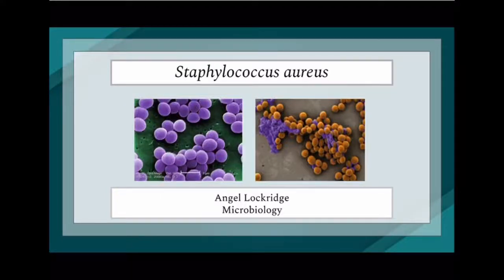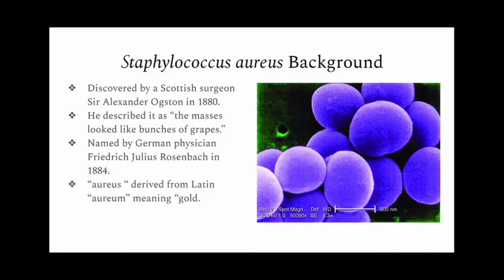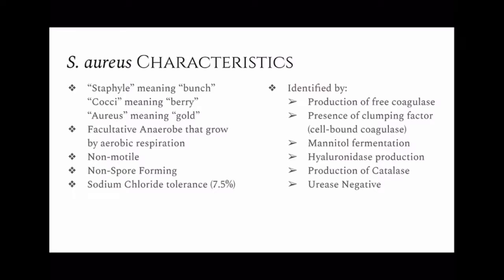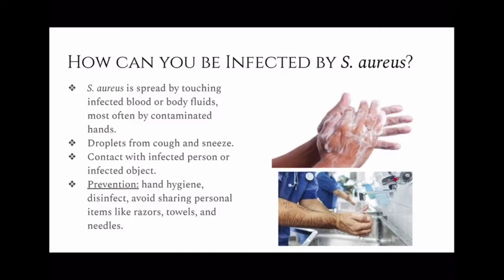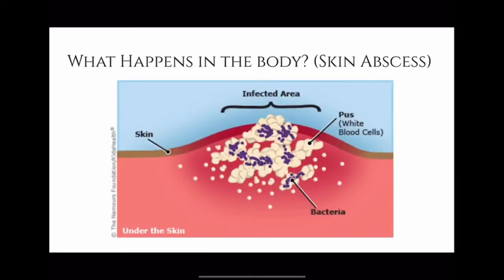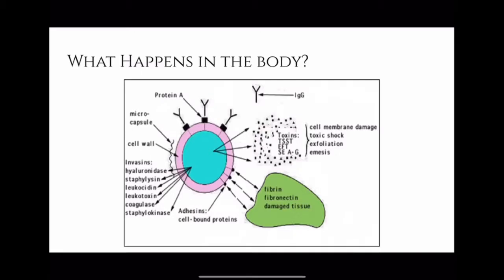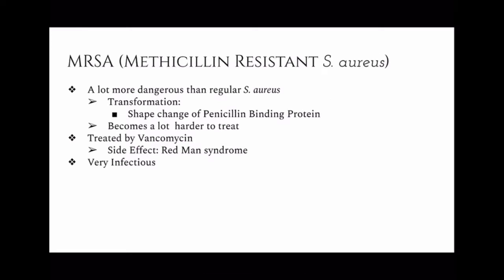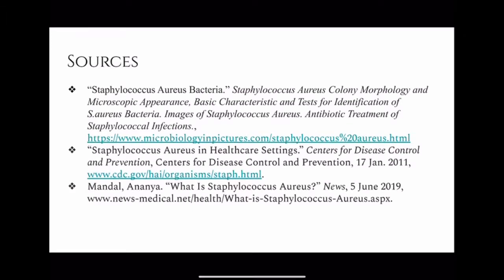Staphylococcus aureus Video Project